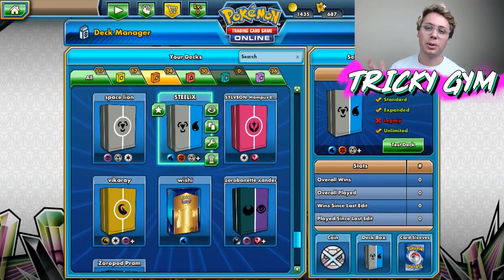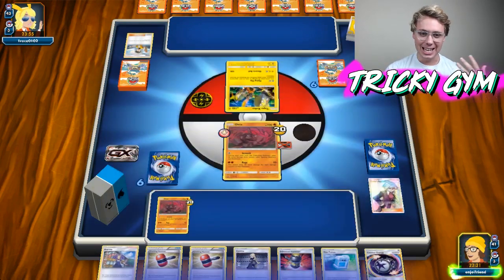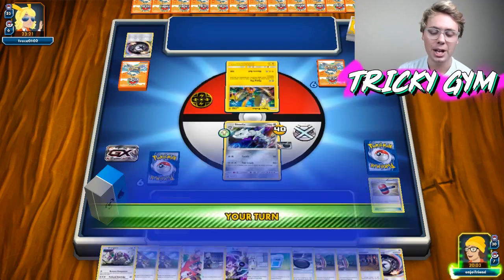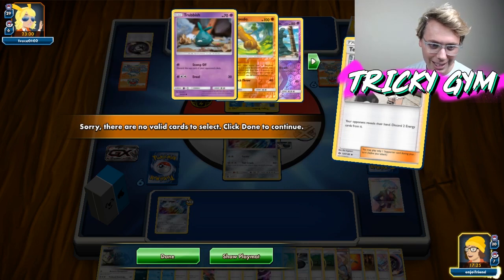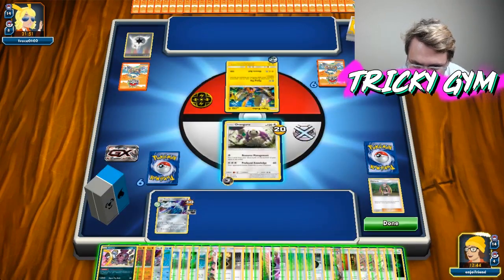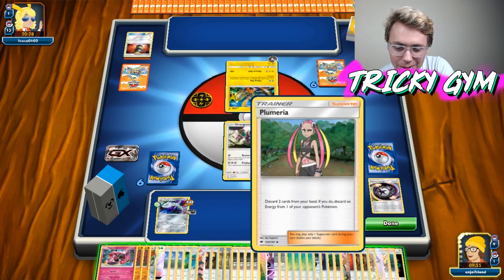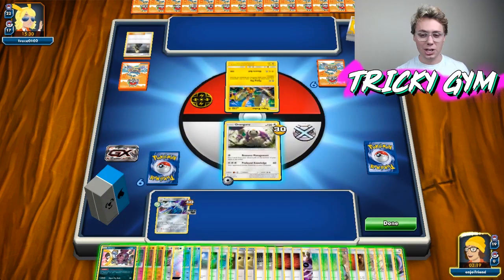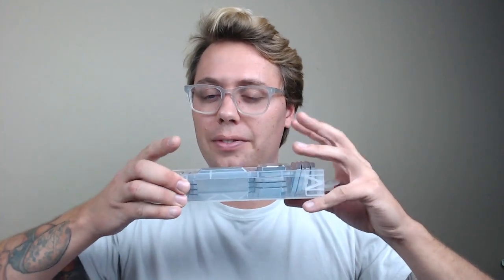UHH What Happens When the Game Timer Reaches Zero? Steelix Pokemon TCG Gameplay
Andrew Mahone figures out the hard way what happens when the game timer reaches zero. Watch as he shows off Sander Wojcik's 7th place Frankfurt Regional Championship Steelix / Wailord deck in this Pokemon Trading Card Game Online gameplay video.